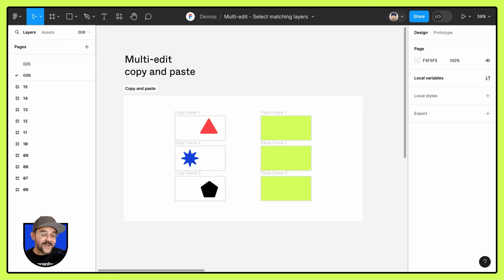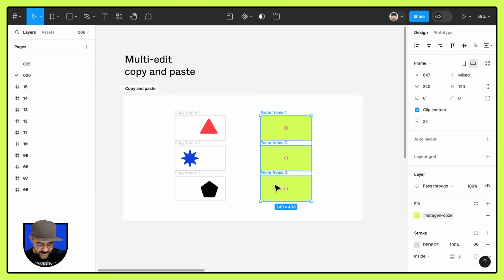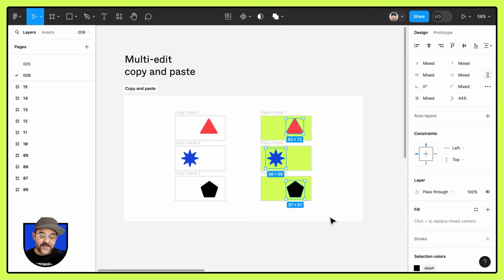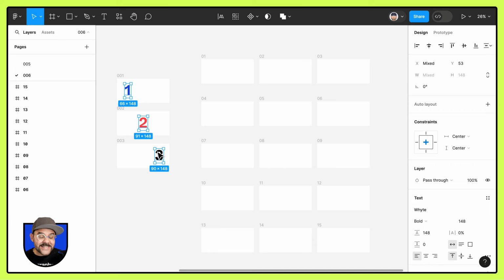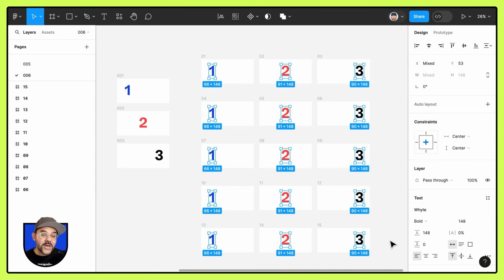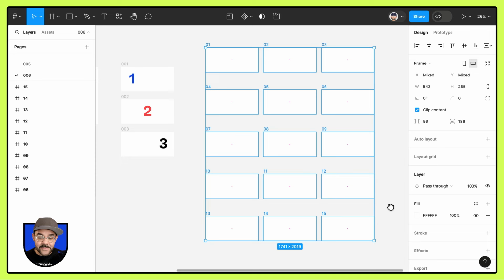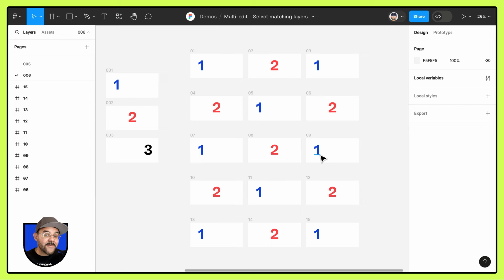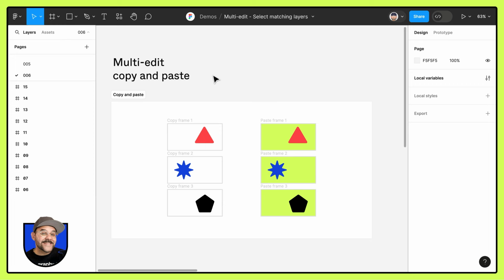Multi-edit: Copy and paste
Copy and paste actions will do their best when copy pasting objects from and to multiple frames, this video walks through some of that logic. Learn more in the multi-edit Community playground file